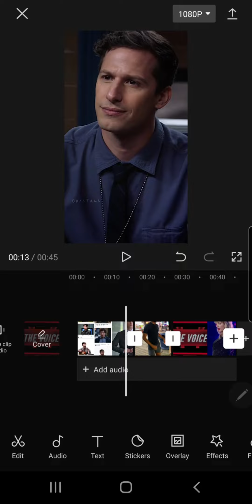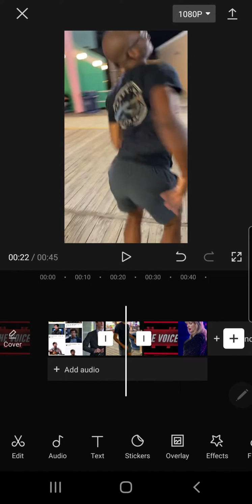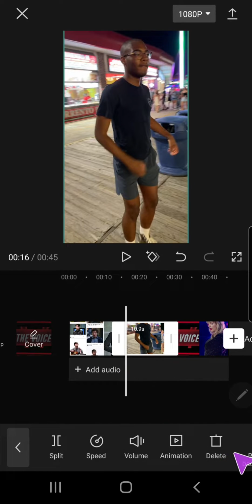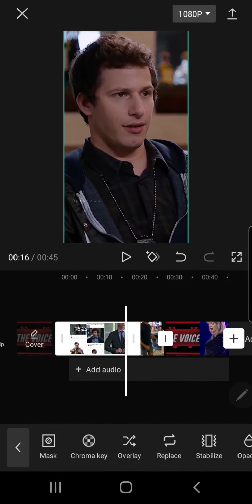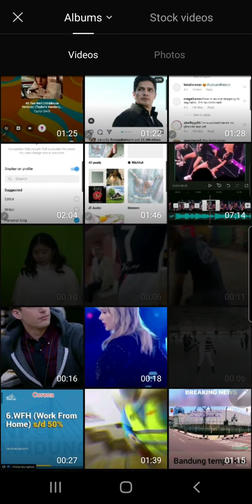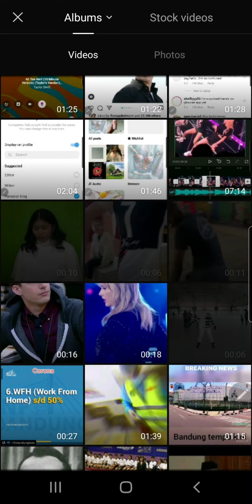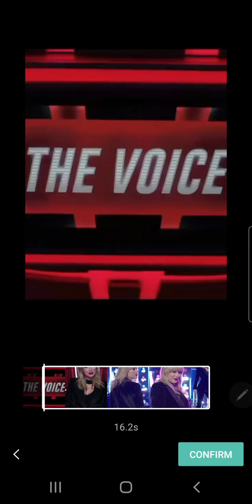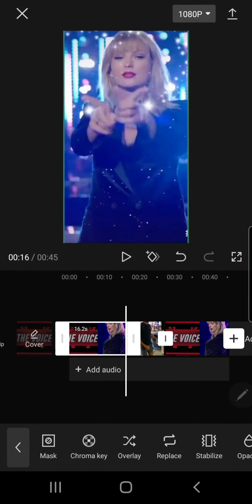How To Replace Pictures Or Videos In CapCut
Replace media in CapCut by watching this tutorial.